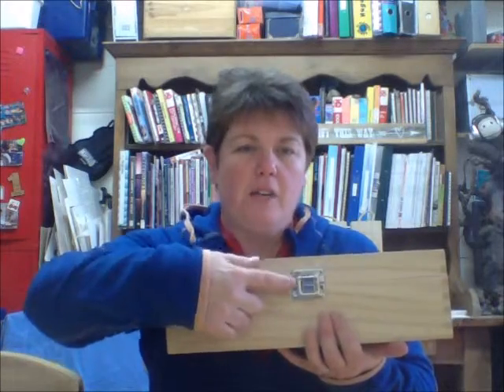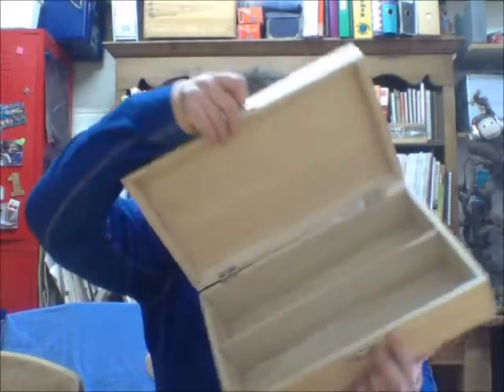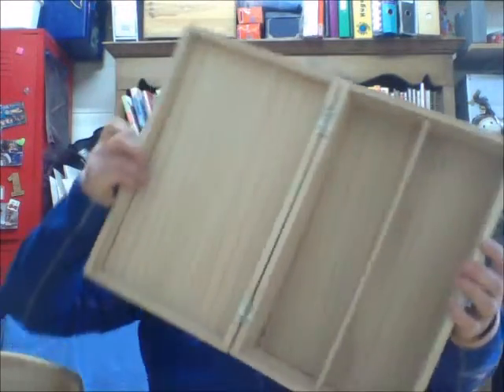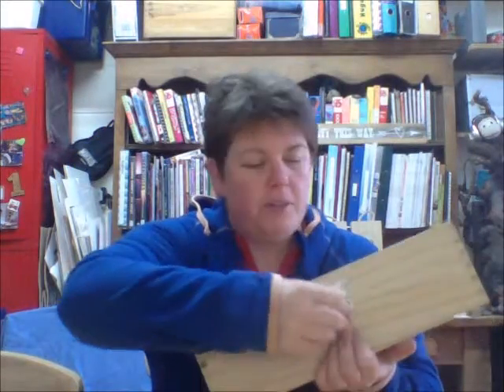Custom Engraving Our 2 Bottle Wine Box - Today In the Workshop with Netty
In this video, Netty response to a question about large custom orders for our Two Bottle with chrome clasp wine box.

Netty Reddish in her Workshop "Shop Reddish" coming to you from Bonsall, Derbyshire, England, talks about wood working, laser engraving, and all things creative.